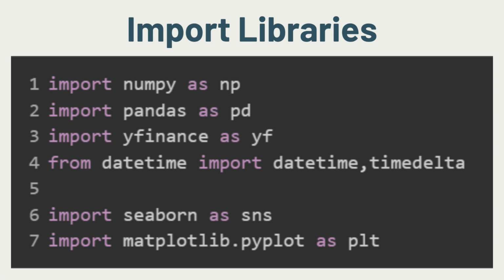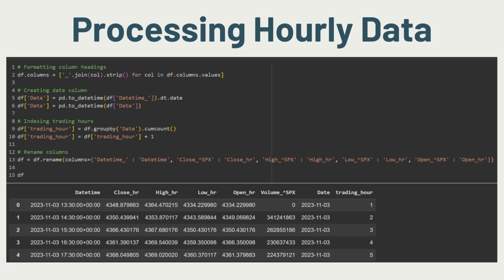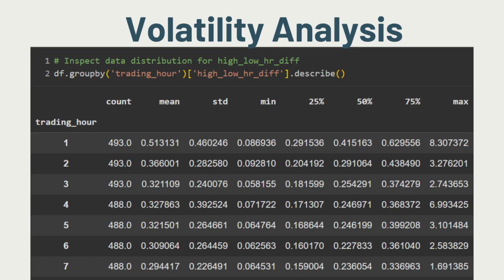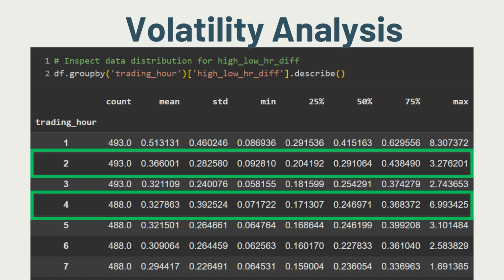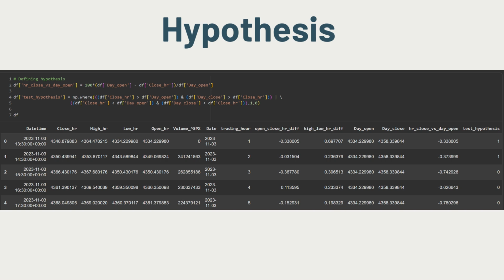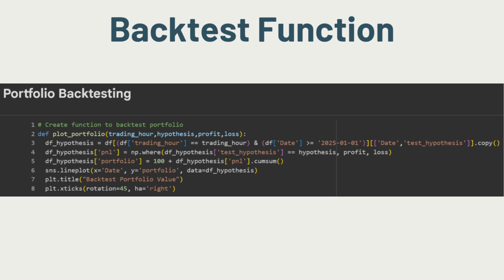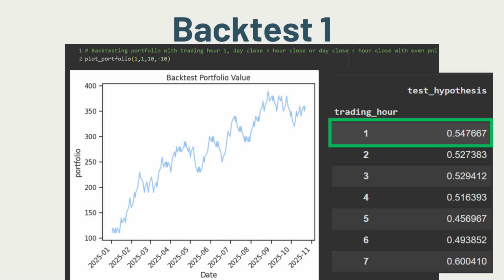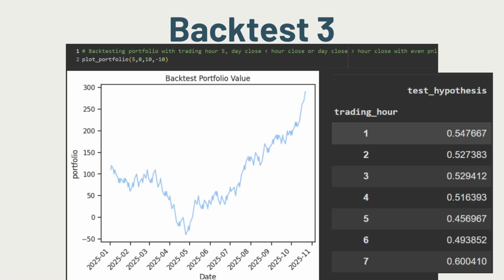Uncover Hidden Stock Trading Patterns and Strategies with Python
Want to think like a Wall Street quant without needing a finance degree? Let’s do it with Python.
We’ll dive into exploratory data analysis to uncover relationships between financial data, and eventually trading patterns. By the end, you’ll see how to turn raw market data into insights that could shape your next big move. Ready to analyze like the pros?